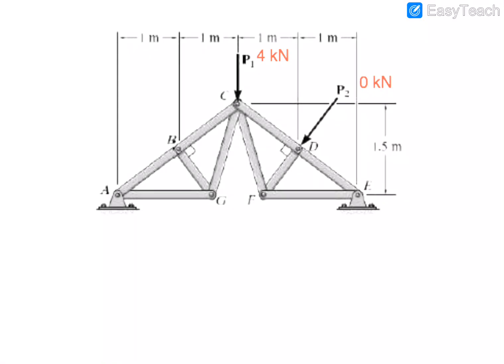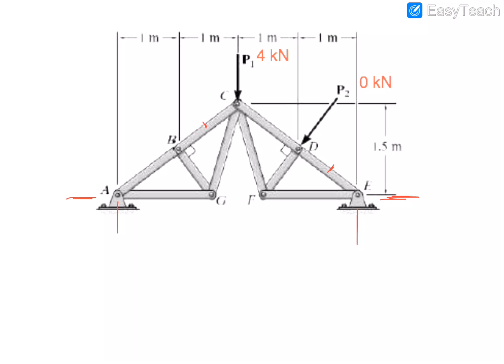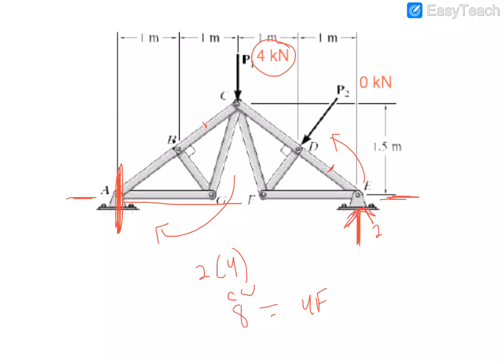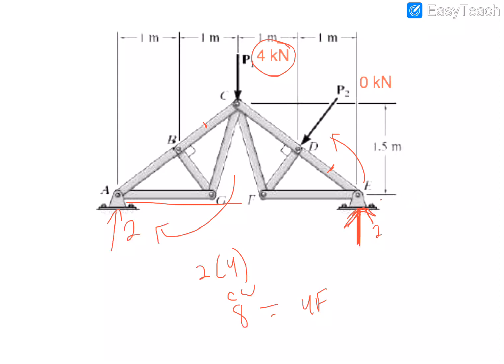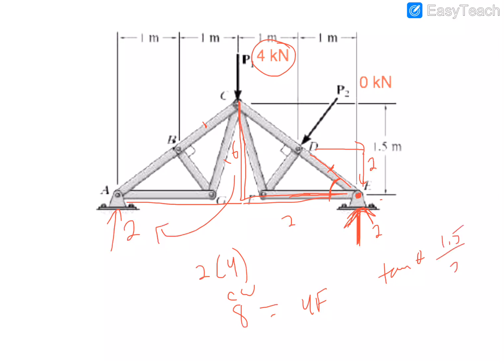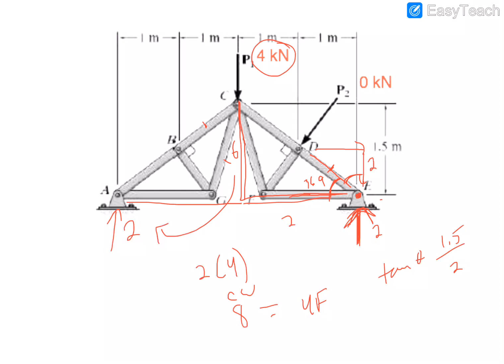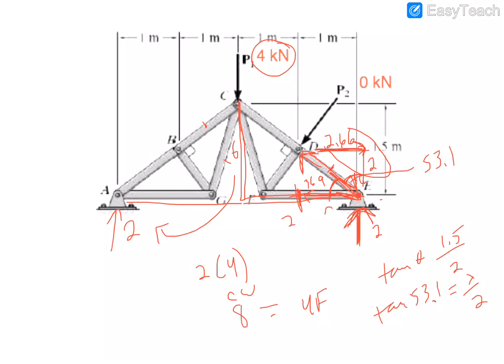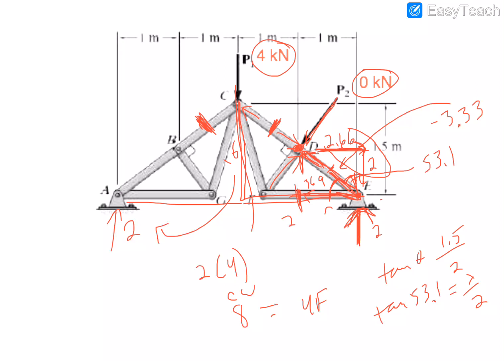Truss Calculation 2